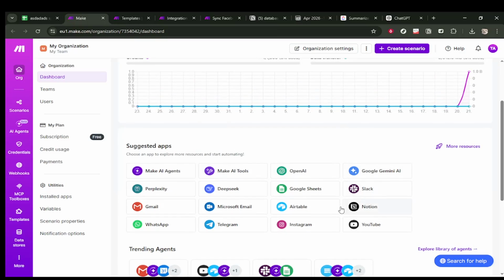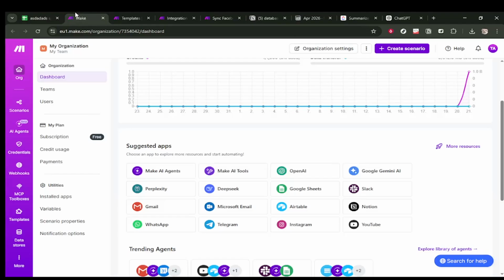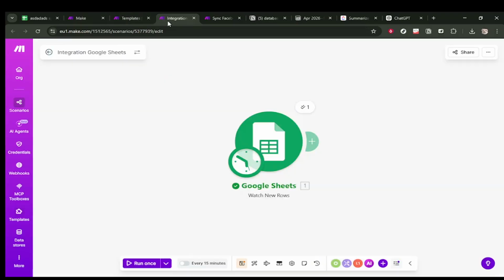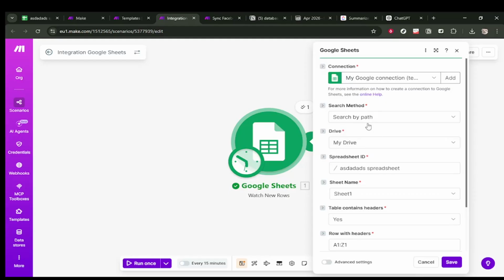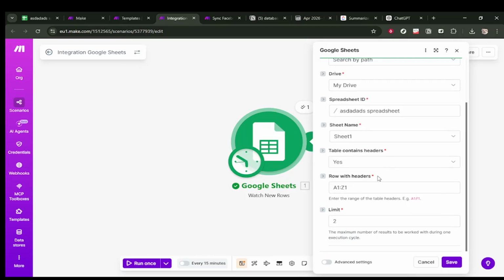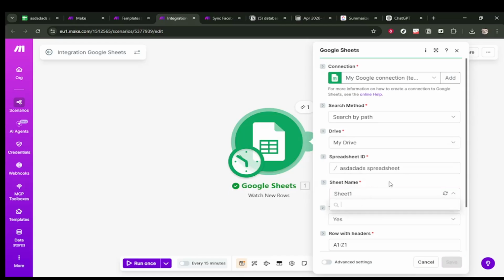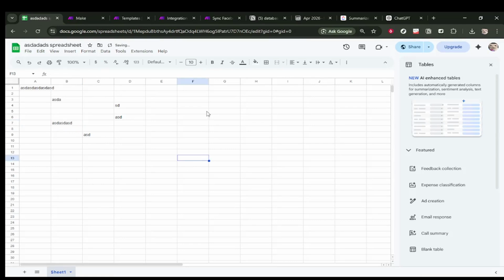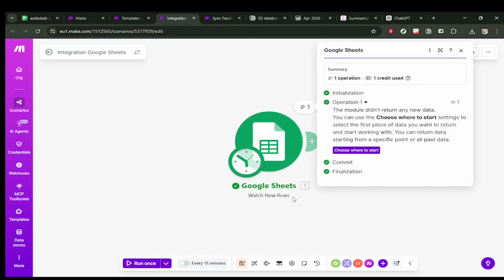How To Trigger Make.com From Google Sheets [2026 Guide]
In today's video we cover: How To Trigger Make.com From Google Sheets, Google Sheets Make.com integration, trigger Make.com from Google Sheets, automate Google Sheets with Make, Make.com webhook Google Sheets, connect Google Sheets to Make, Make.com tutorial, Google Sheets, workflow automation, instant triggers, data synchronization, Make.com scenarios, spreadsheet automation, API integration, productivity tools

-Google Drive
-Google Meets
-Google Sheets
-Google Chrome
-Google Forms
-Google Gmail